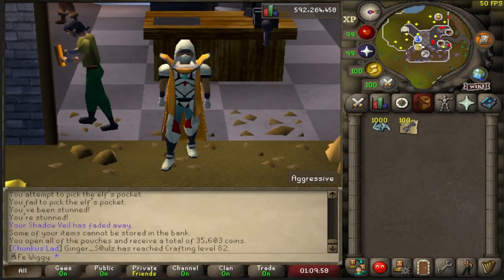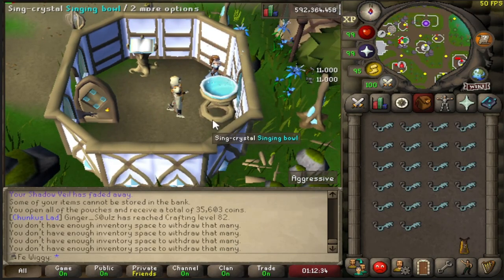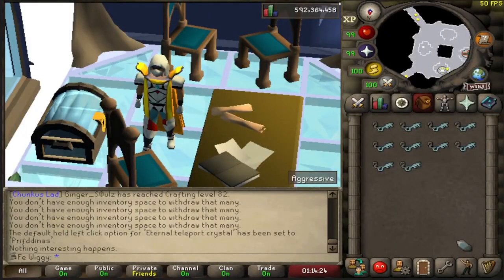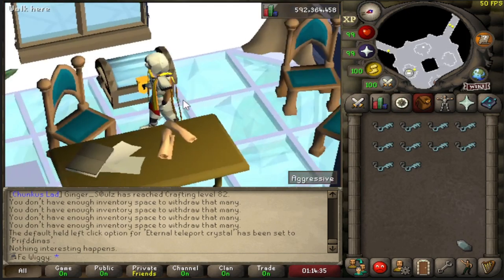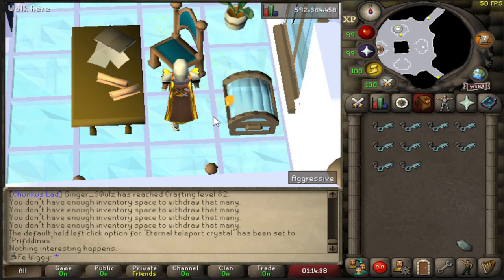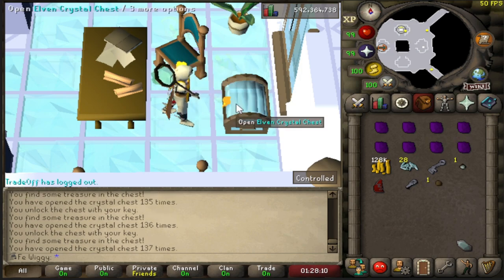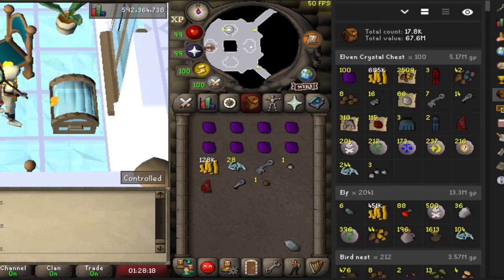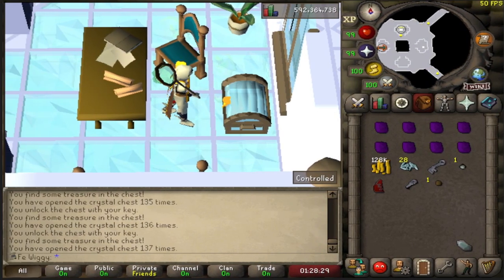Loot from 100 Enhanced Crystal Keys #1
I do 100 of almost all bosses, clues, keys etc and make short videos about it. Might be several  100 short videos of the same content in a row. Higher amount than 100 might occur(!), but thats just a bonus in my eyes.

Song: Runescape soundtrack "Background"